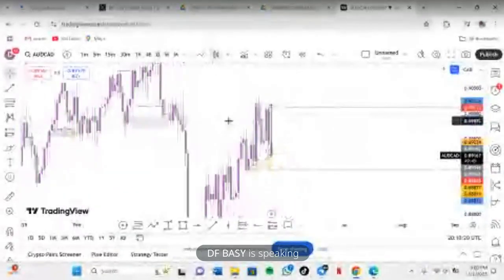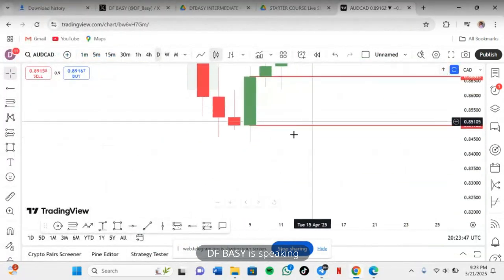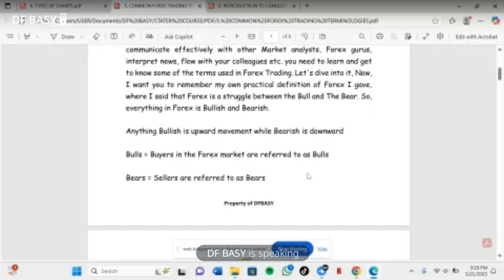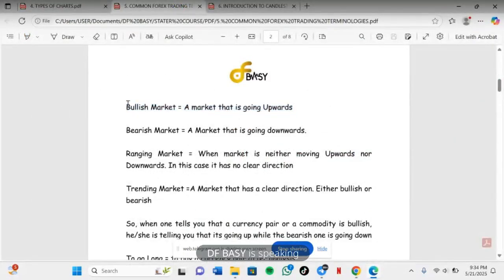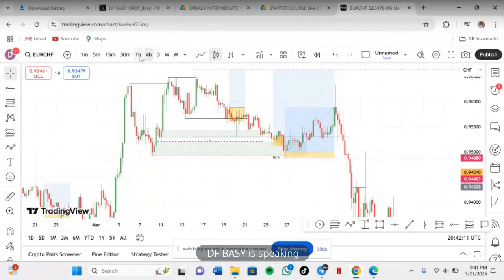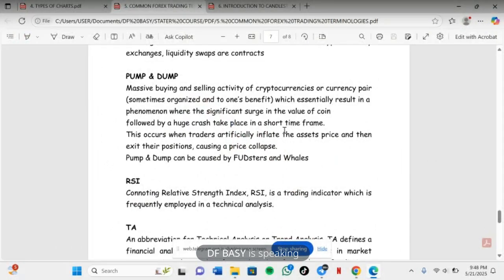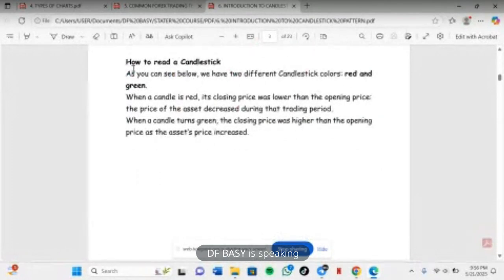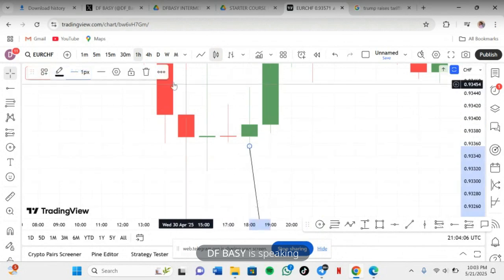Forex for Beginners Ep. 3 | How Forex Trading Actually Works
Episode 3 breaks down how the forex market actually works in a simple and beginner-friendly way. If you’ve ever been confused about currency pairs, market movement, buying and selling, or how traders make profits and losses, this video will help you understand it clearly. This is part of my free 1-week forex training series for beginners.